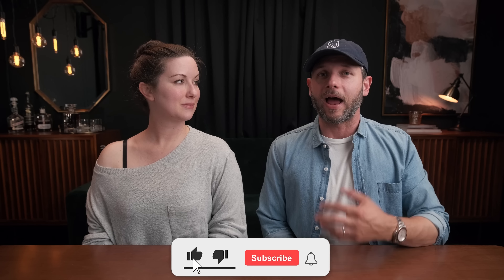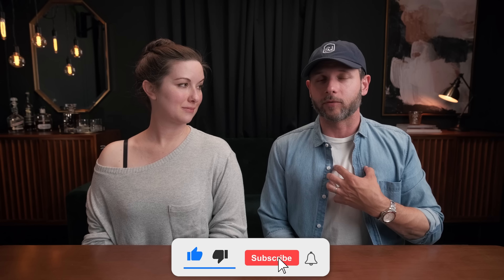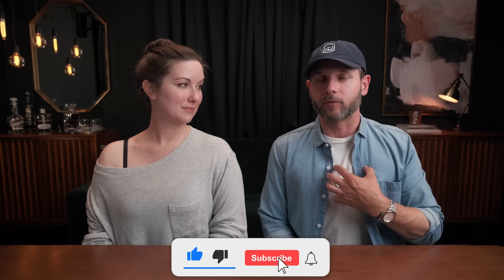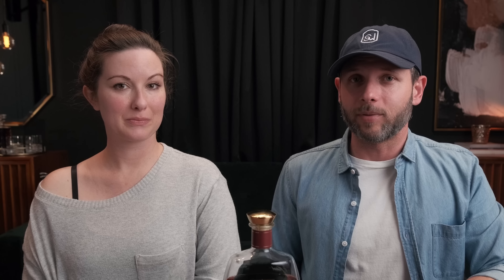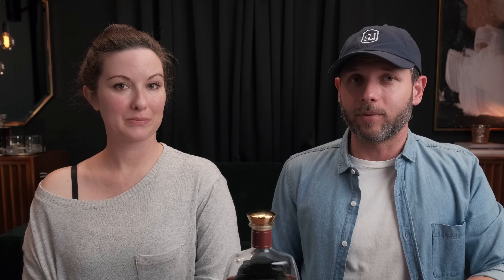The TOP 10 Available Bourbons UNDER $60 in 2023! | Whiskey Talk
📺  📺  TUNE INTO OUR NEXT LIVESTREAM: Sunday, February 26 @ 9pm ET/8pm CT

9T4UMKEJLH5X1VNI